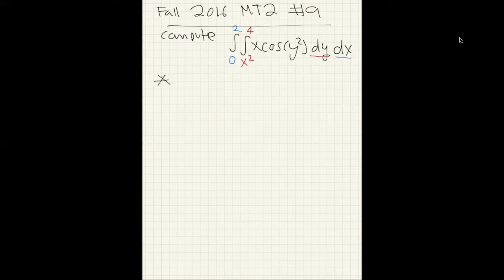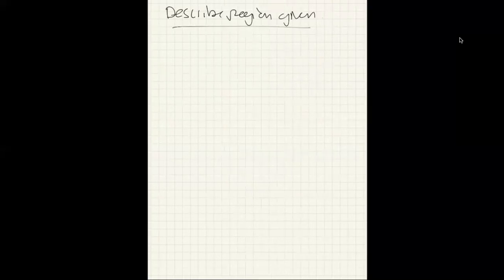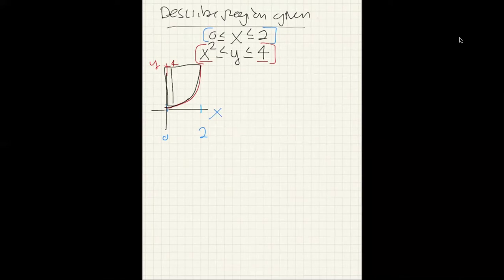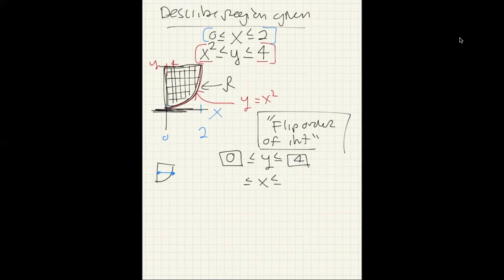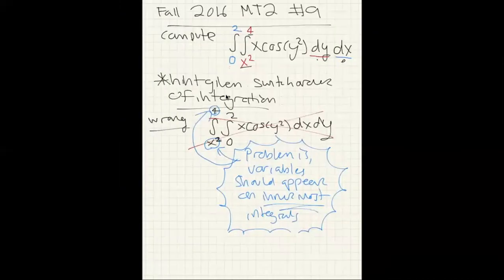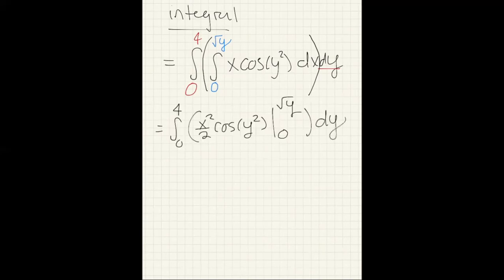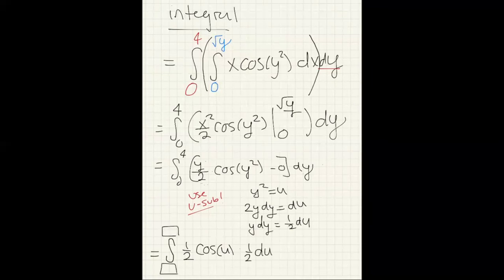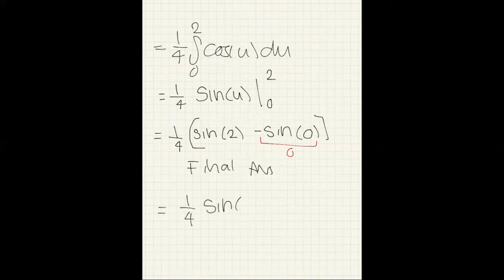Zoom rules for math212 + Rice University Fall 16 multivariable calculus Midterm 2 #9 explanation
Hello Multivariable Calculus Army! Here I'll go over how to operate Zoom during our class periods and my expectations. Stick around for an explanation of how to flip the bounds of a double integral in polar coordinates!

Classroom logistics: 0:00-5:30
Double integral problem: 5:30-end. (I would recommend watching at 1.5 or 1.25 speed because I have a tendency to draw out details).